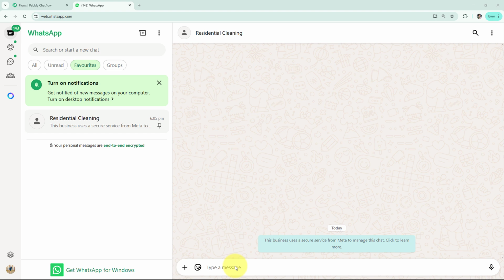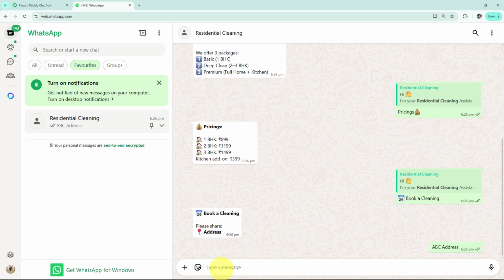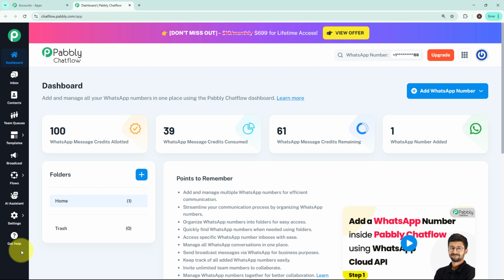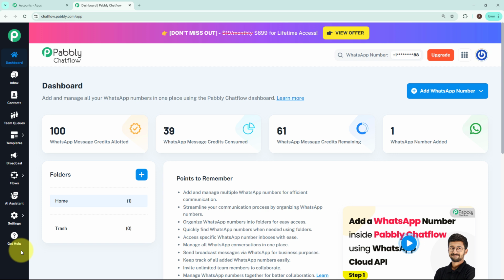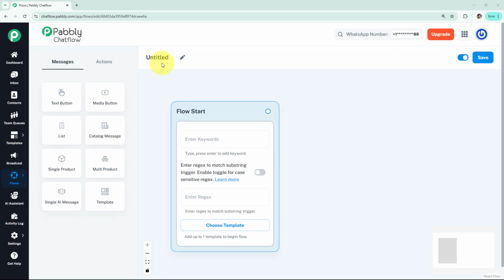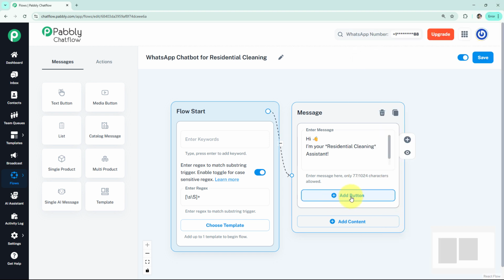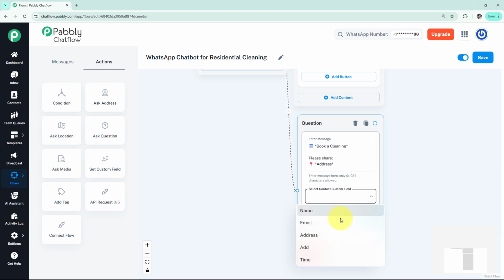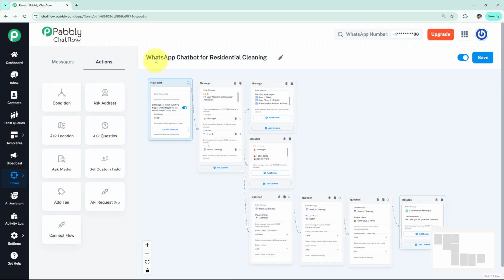How to Create a WhatsApp Chatbot for Your Residential Cleaning Business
🎯 Use Case: I get tons of WhatsApp messages asking about service packages, rates, and bookings. With a chatbot, I can automate all these inquiries and let customers schedule cleanings hassle-free.

Looking to elevate your residential cleaning business with automation? Discover how to create a WhatsApp chatbot that enhances customer interactions and boosts bookings with Pabbly Chatflow! 🧼✨ In this tutorial, you’ll learn how to:
✅ Design a WhatsApp chatbot tailored for cleaning service inquiries
✅ Automate appointment scheduling and manage bookings seamlessly
✅ Provide customers with instant responses for quotes and availability
✅ Integrate customer feedback tools to enhance your services

Empower your cleaning business with this efficient chatbot solution to save time, improve customer satisfaction, and increase your revenue! 🌟